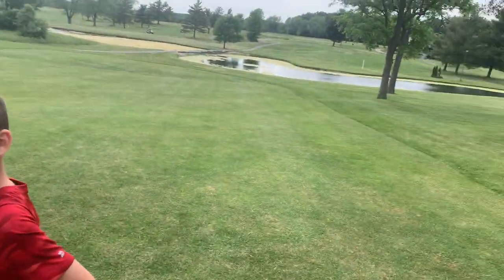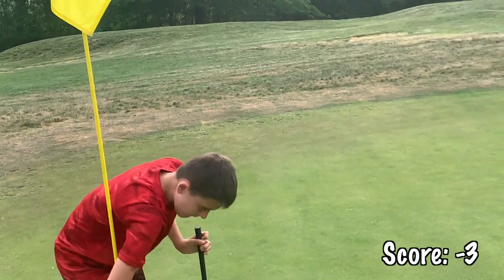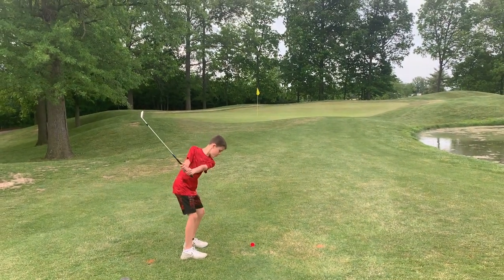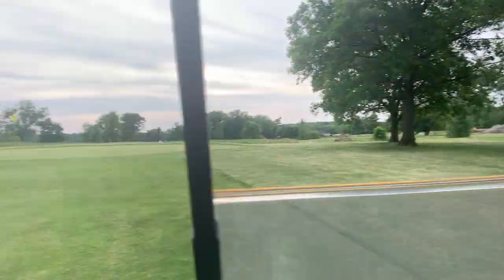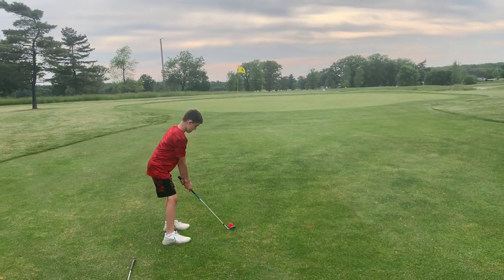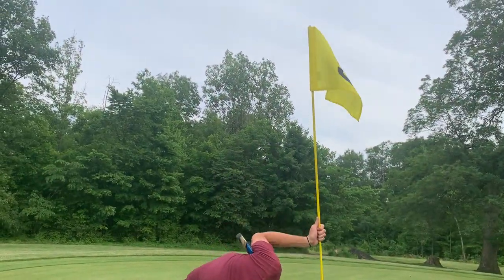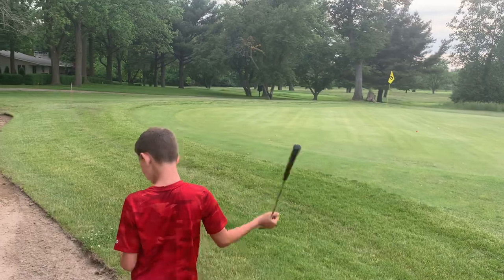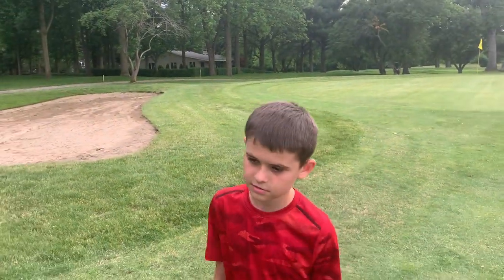Operation 36: 25 Yards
Abe and Adam go through the Operation 36 program (link down below). They start at 25 yards with this video... shouldn't be a problem. As always...